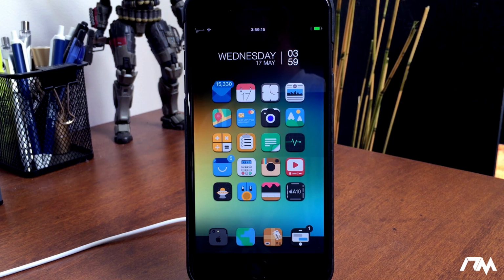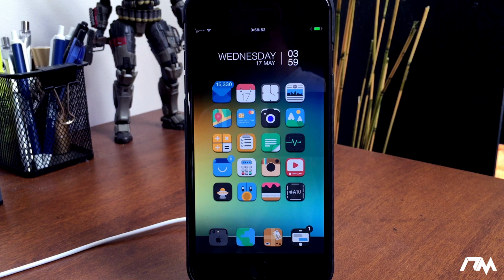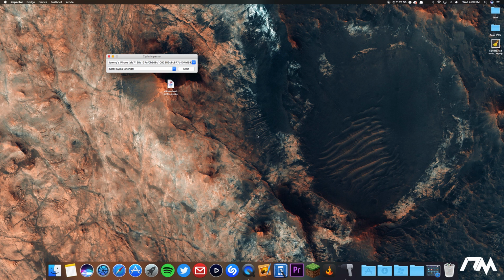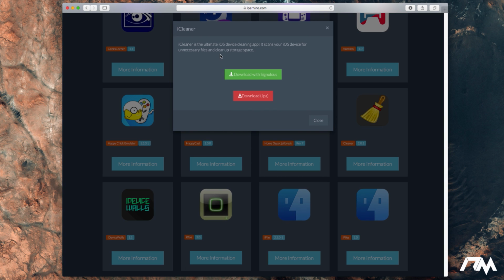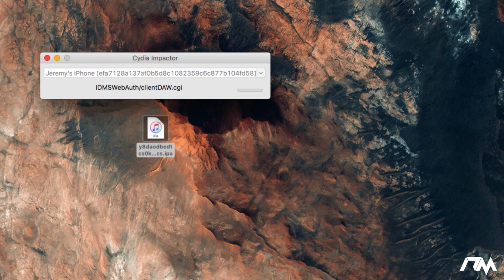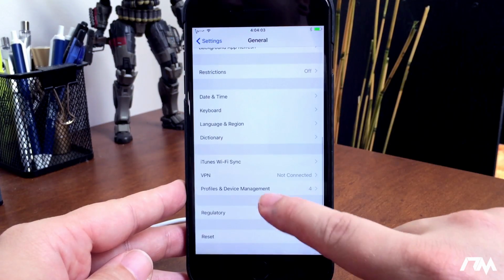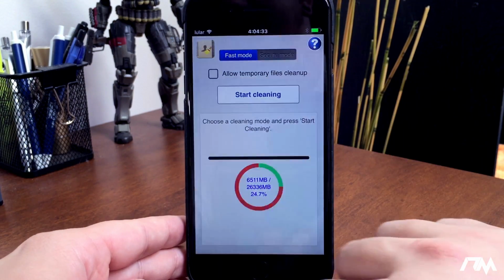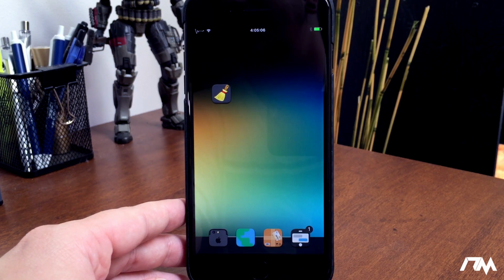How To Install iCleaner NO JAILBREAK On iOS 10 - Cleanup Space On Your iPhone - iPad - iPod Touch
My iPhone Dock